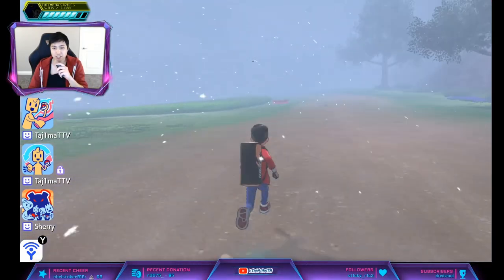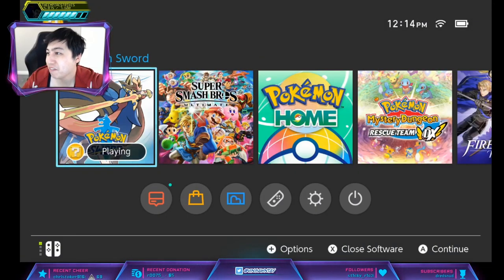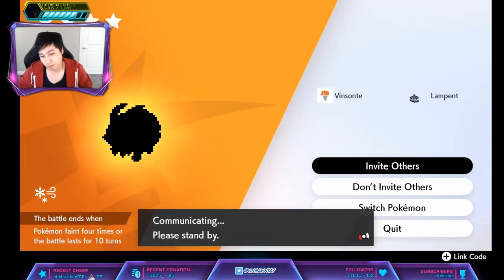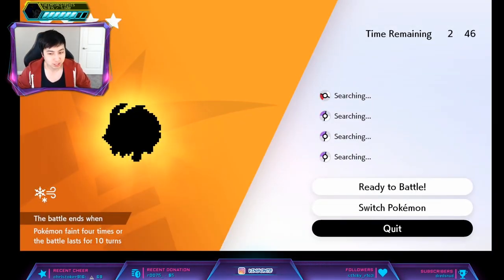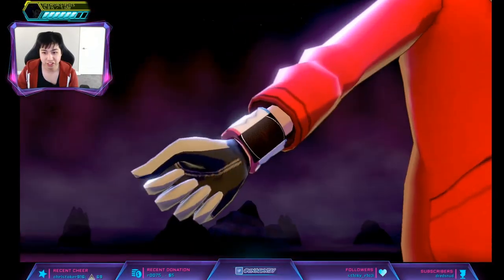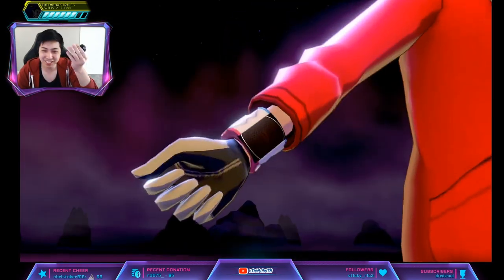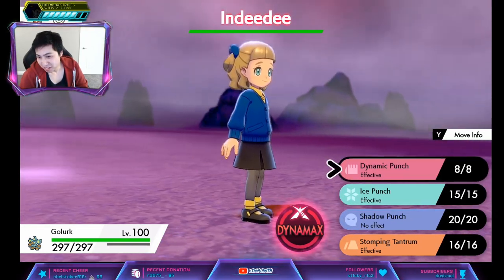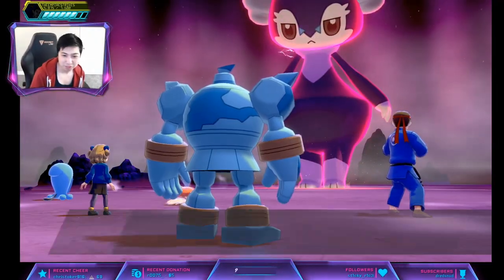Where To Get Hidden Ability PSYCHIC SURGE INDEEDEE - Pokemon Sword and Shield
Check out the Alakazam video I did if you got the DLC. It spawns in that den too and guarantee HA.

Due to the up-spike amount of demand for trades and people in different time zones, I decided to have it that you can SUB to me on TWITCH for me to breed them prior to the stream and maybe even I can trade you when I am offline (depends on how busy I am). This is to make it easier to speed up the process otherwise you can just tune into the stream and queue up. Also, SUBs will get priority in the queue.